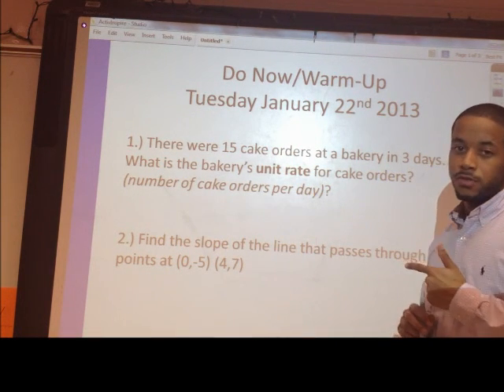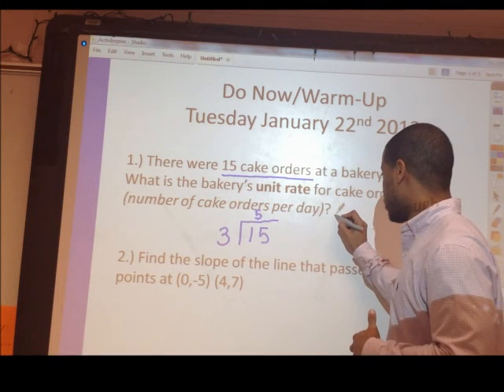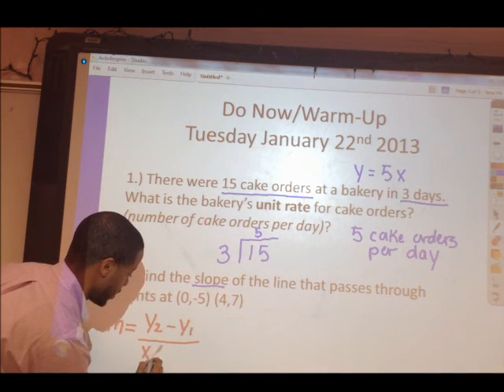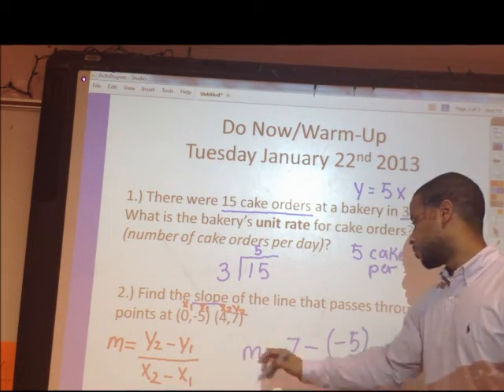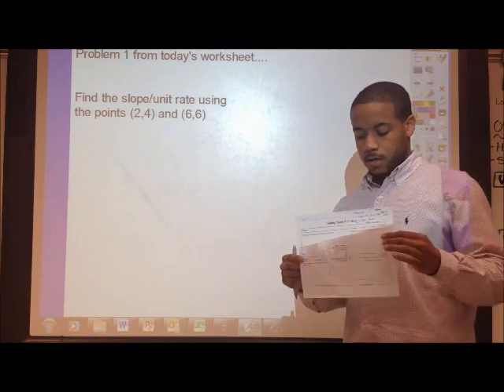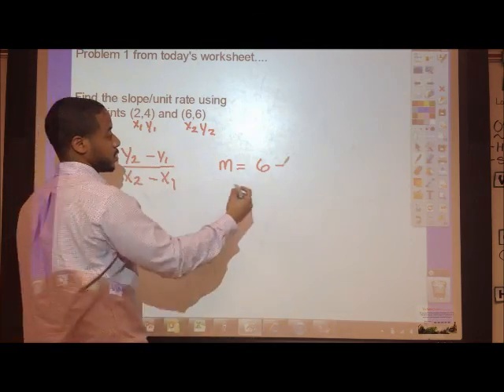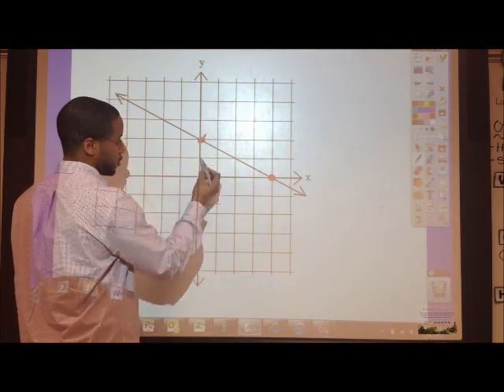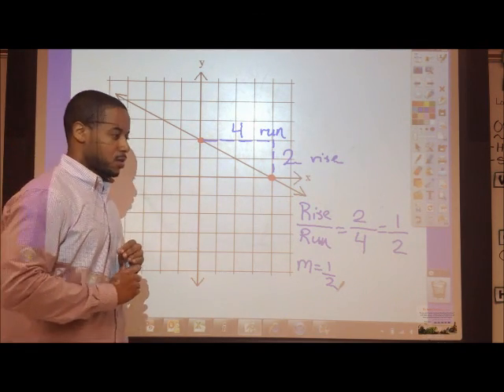Video 1 January 22nd